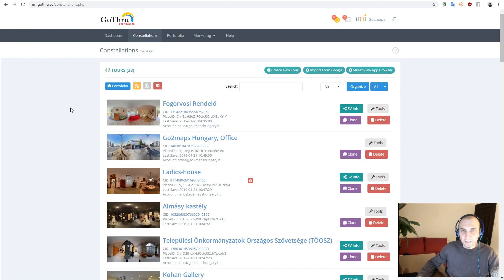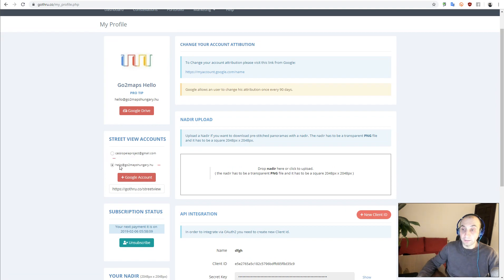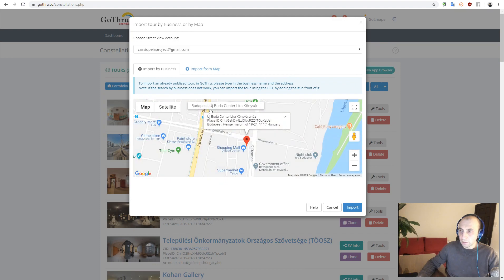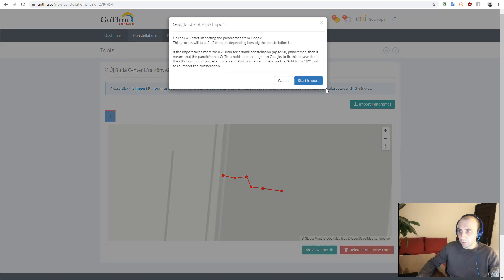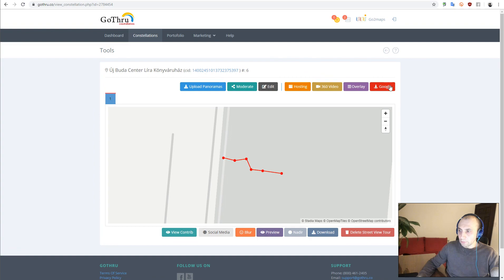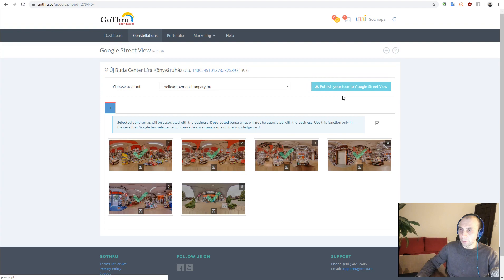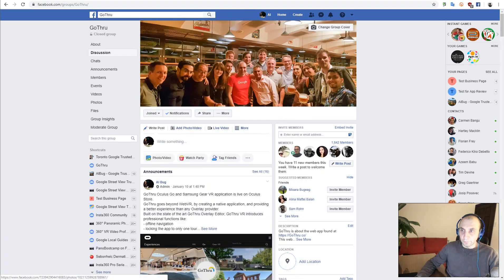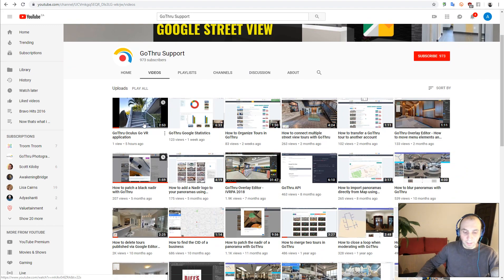How to transfer a Street View tour to another account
In this tutorial, we describe the process of migrating a Street View tour from one Street View Account to another Street View account, using GoThru

One notice about this transfer is that, if there are any views associated to the panorams, you will loose them, and start from 0 views.